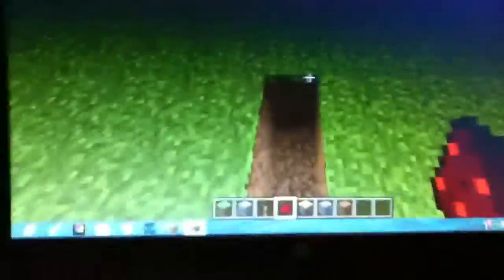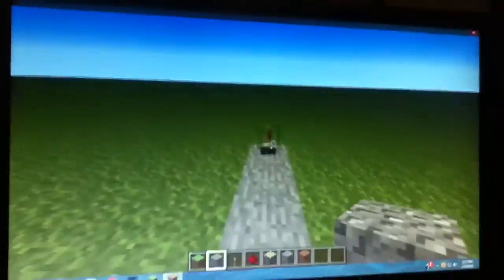Redstone trap (read description)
Idk why its so shaky. Please dont judge